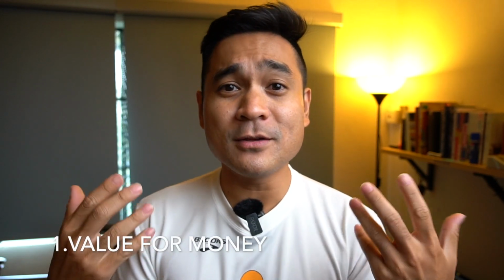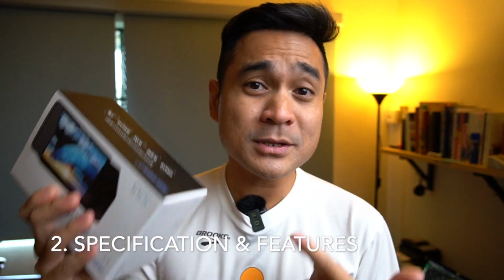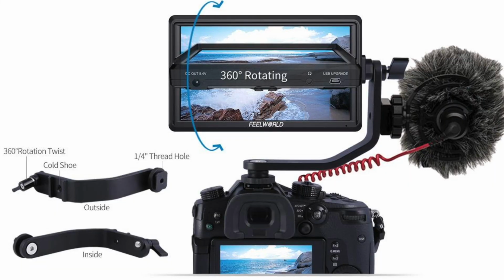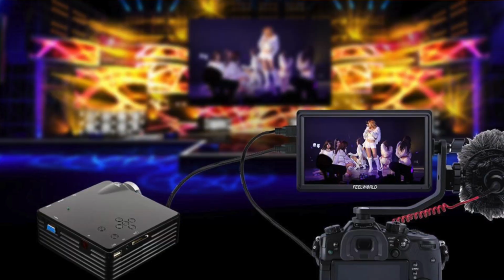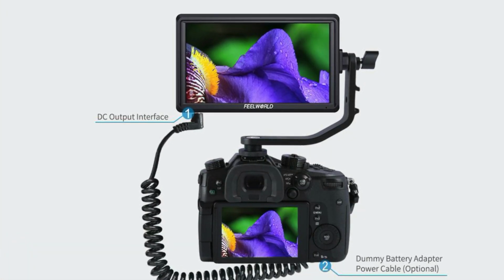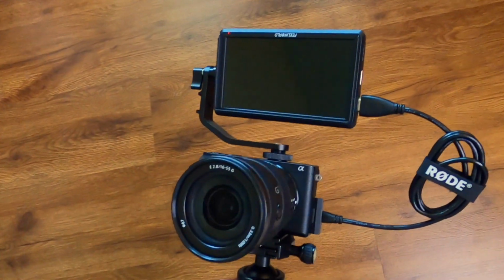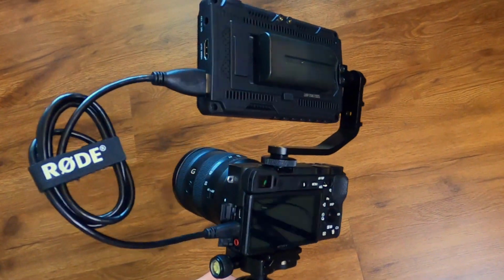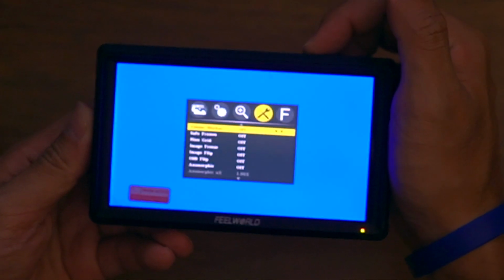FeelWorld S55 Monitor - 5 Reasons to Buy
Got this monitor and loving it.
Here's a quick sharing about my top 5 things I like about it.

Model:S55
Screen Size: 5.5" IPS
Resolution:1280x720 pixels
Pixel Pitch:0.0945(H) x 0.0315(W) mm
Aspect Ratio:16:9
Brightness:500cd/m²
Contrast Ratio:1000:1
Backlight:LED
Viewing Angle:80°/80°(L/R) 80°/80°(U/D)

Happy Shooting!